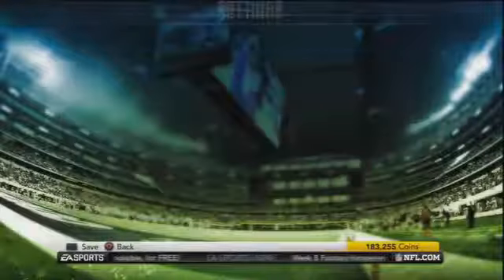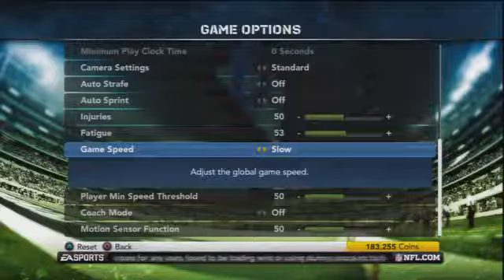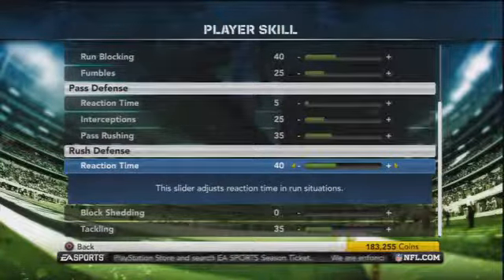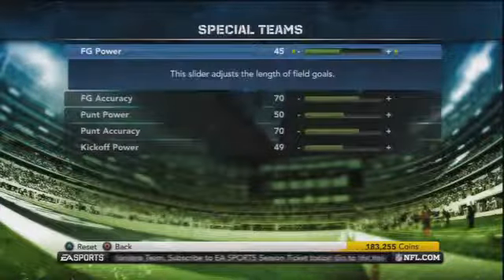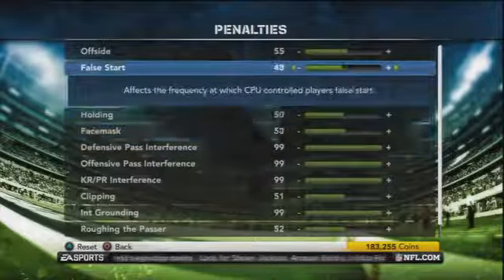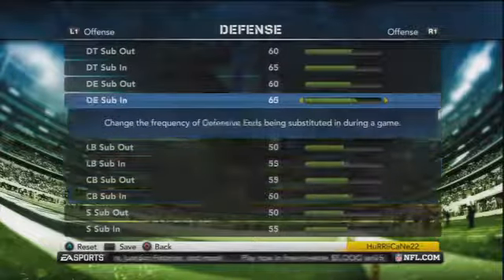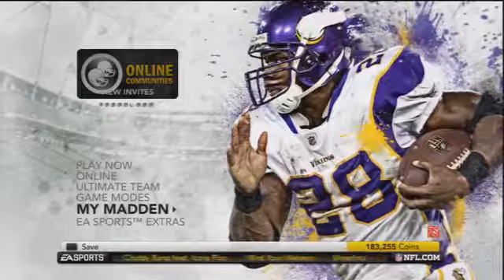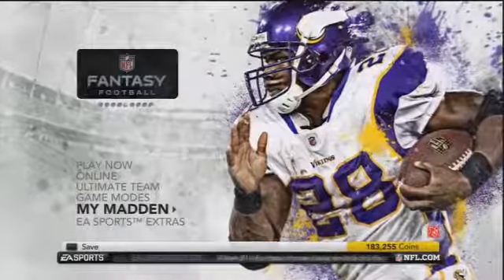Madden 12 All-Madden Franchise Sliders155